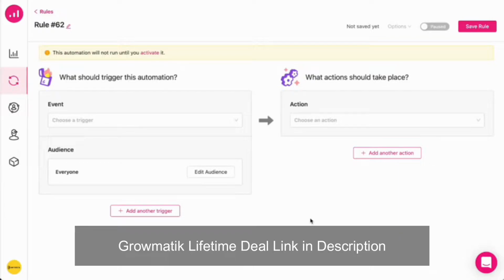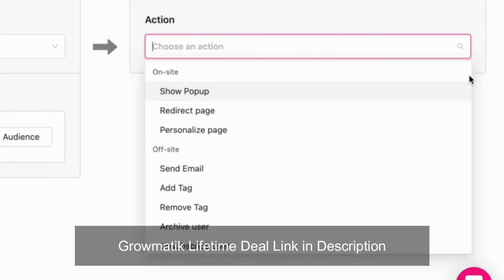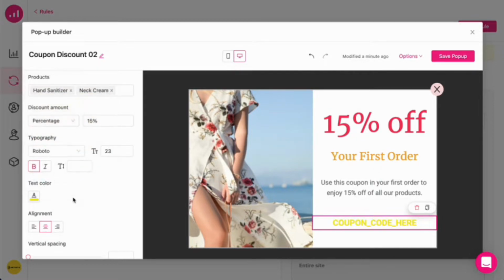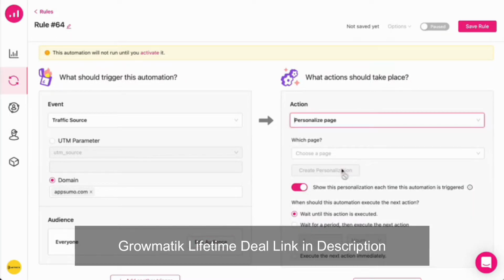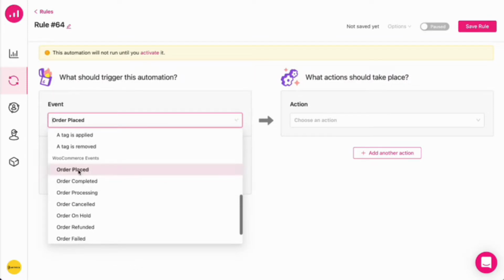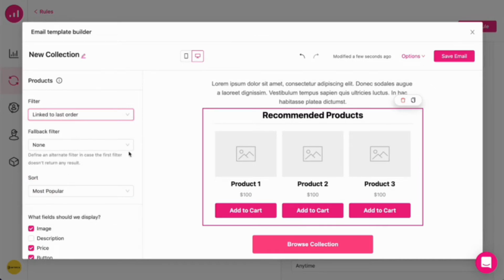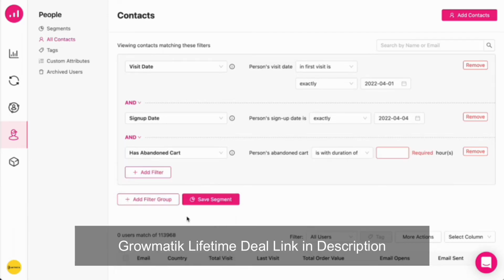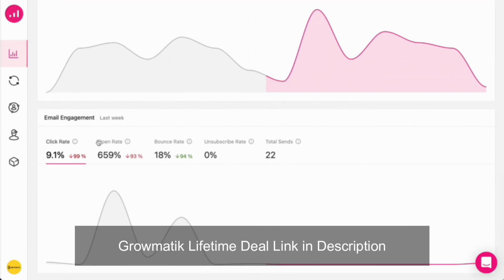Growmatik Review and Growmatik Appsumo Lifetime Deal in 2022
Growmatik Review. Automate marketing campaigns with targeted content on a smart marketing platform. Get Growmatik lifetime deal.